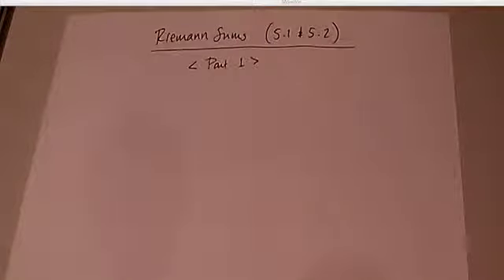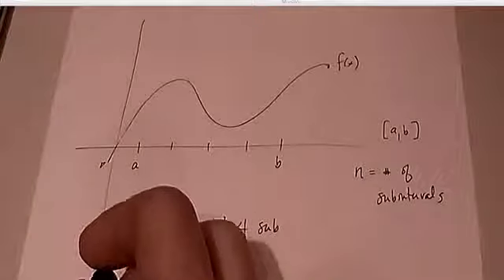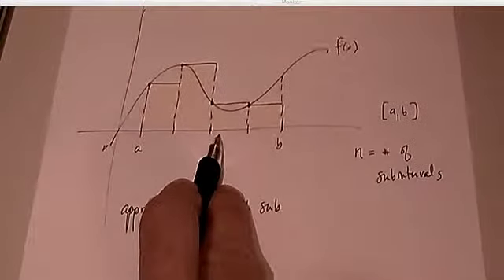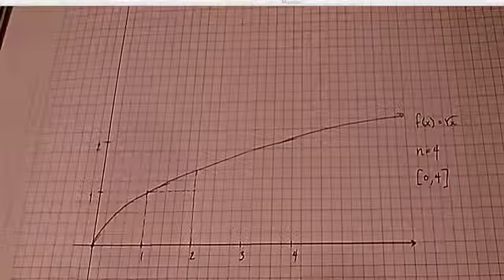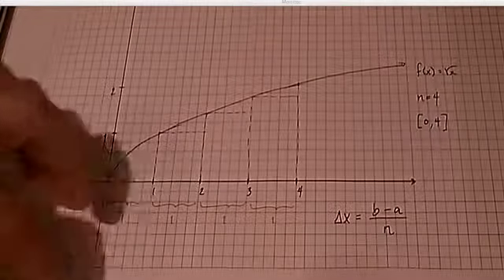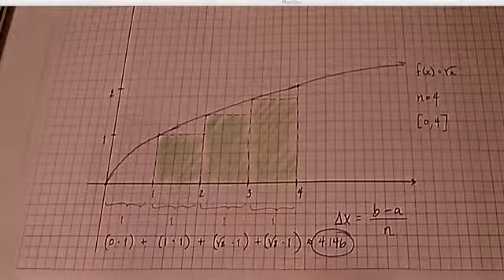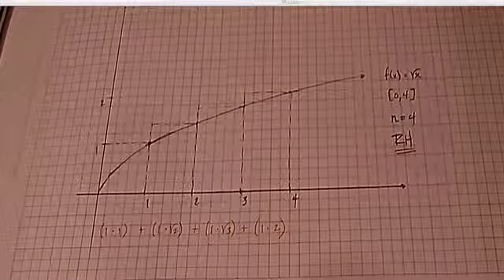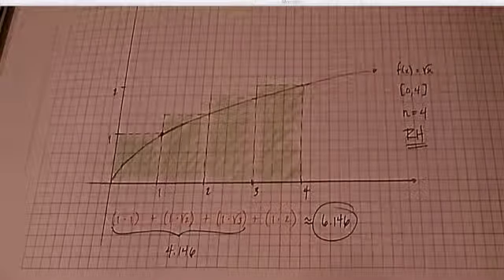Calculus Video 075 - Riemann Sums 01